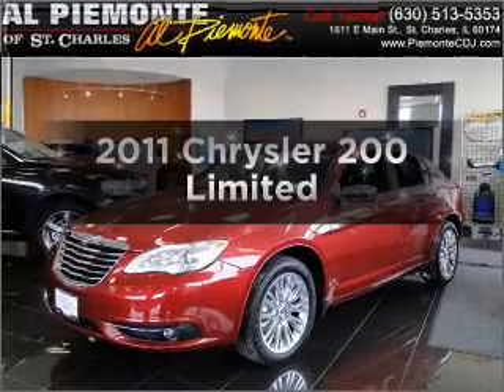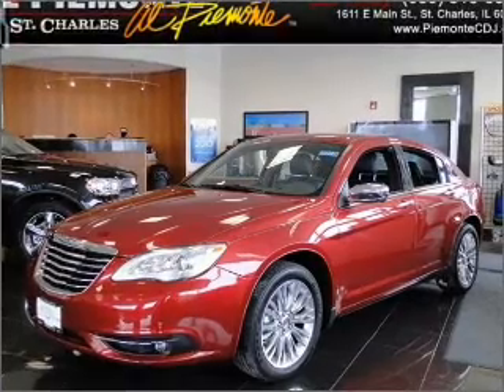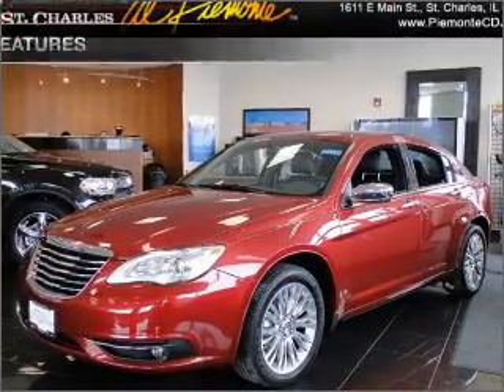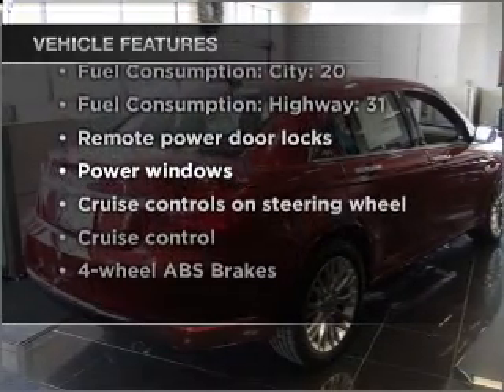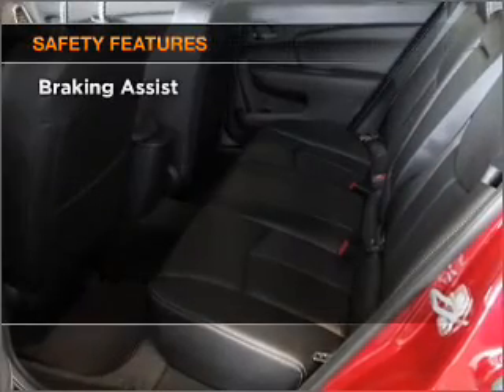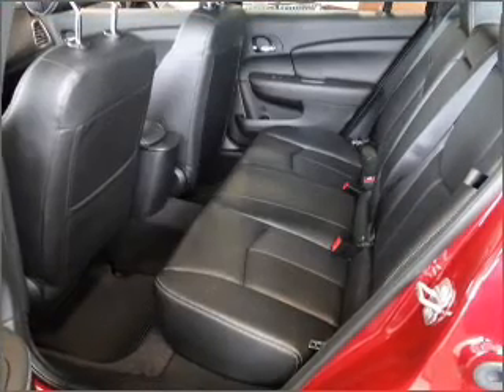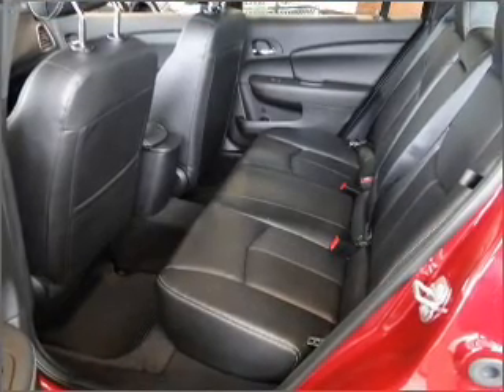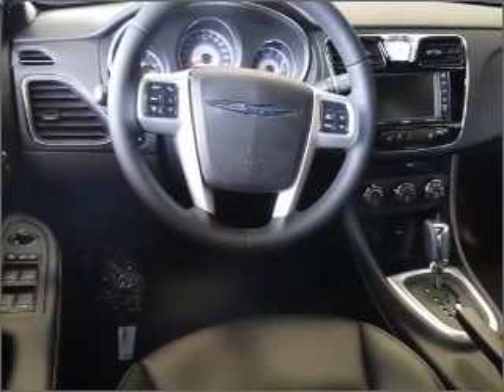2011 Chrysler 200 - St. Charles IL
Year: 2011
Make: Chrysler
Model: 200
Trim: Limited
Engine: 2.4 liter inline 4 cylinder 16 valve
Transmission: Automatic
Color: Deep Cherry Red Crystal
Mileage: 0
Address:
1611 East Main St.